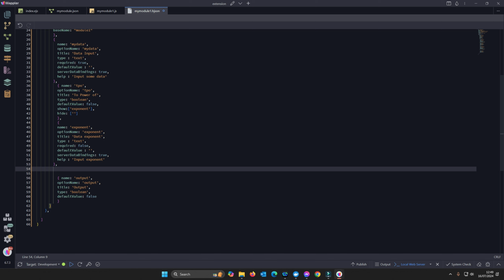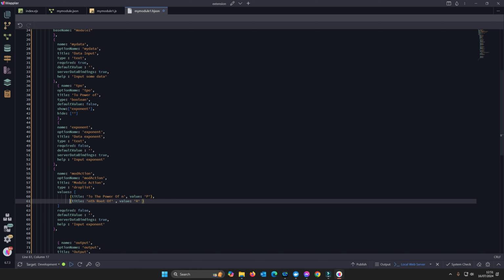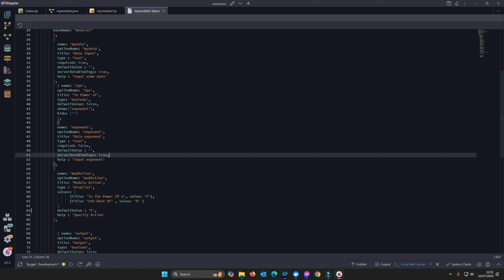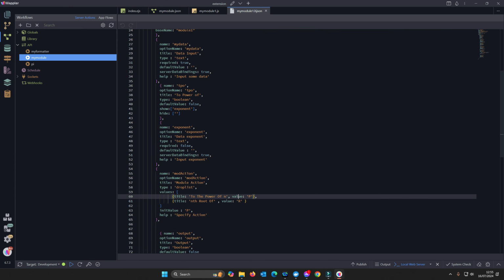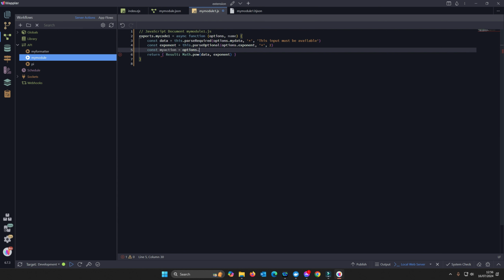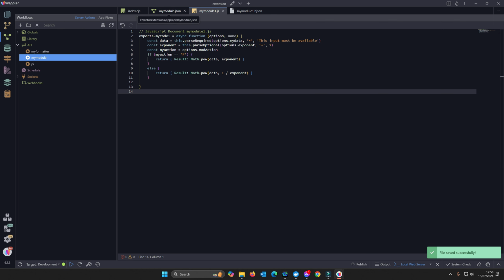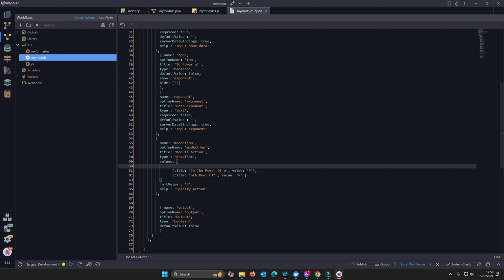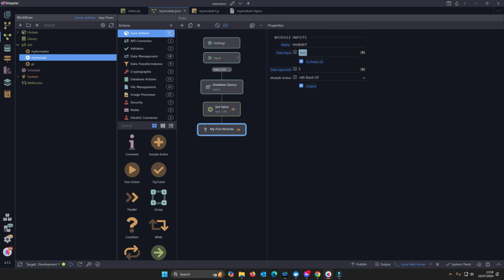Wappler Custom Extensions Part 11 - dropdown lists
In this video we examine the use of dropdown lists within modules  and investigate the rather unusual results of using "defaultValue" and "initValue"